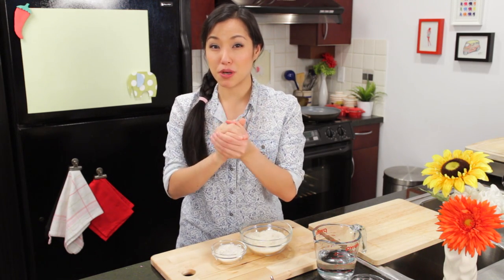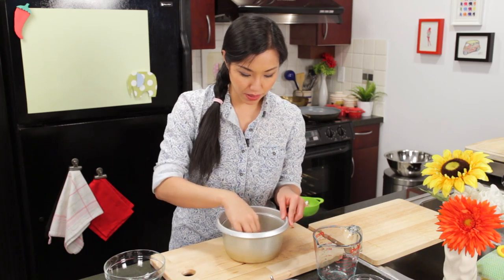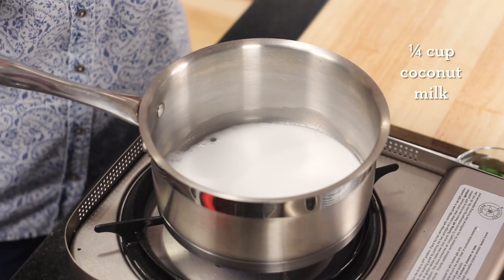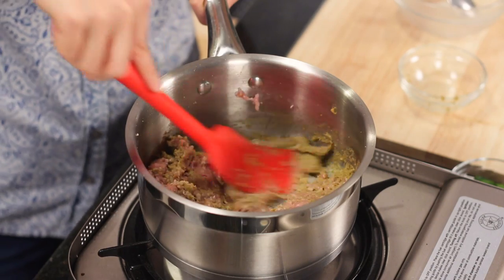Green Curry Rice Balls Recipe - ข้าวแกงทอด - Hot Thai Kitchen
Here's an appy recipe to WOW everyone at your next party! This dish is a new trend in Thailand where we turn a classic lunch of rice and curry (or rice and anything else) into a fun finger food that's crispy on the outside and soft and chewy on the inside. You can make them in advance and even freeze them!